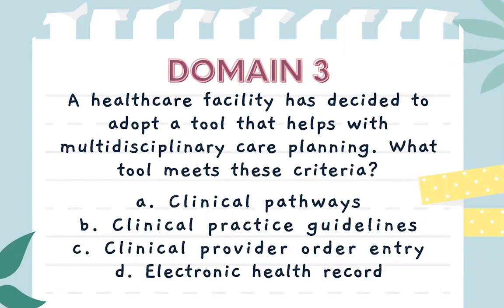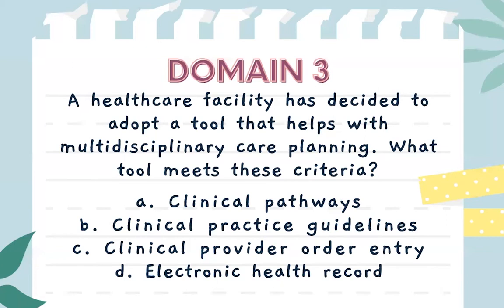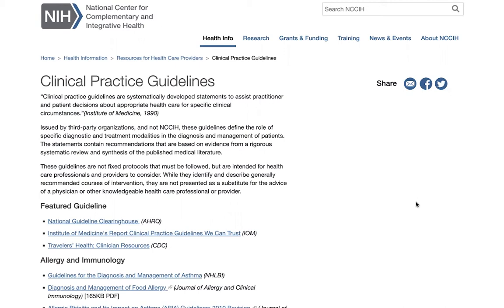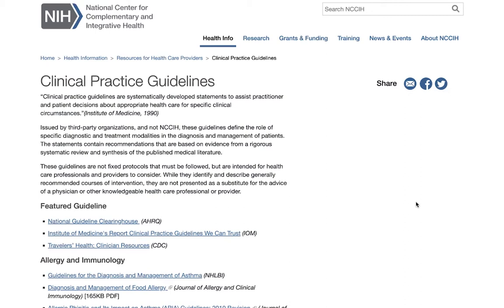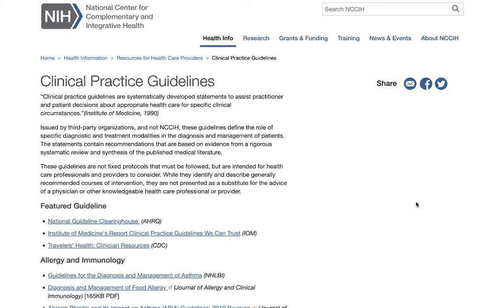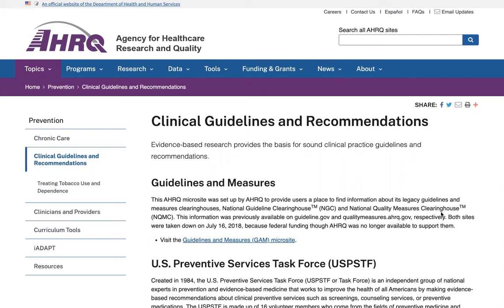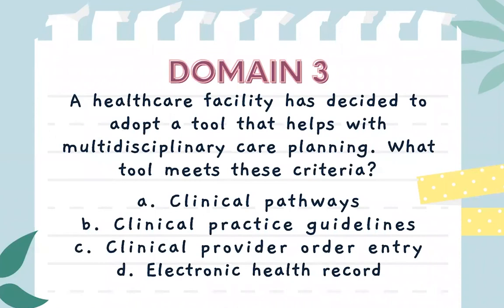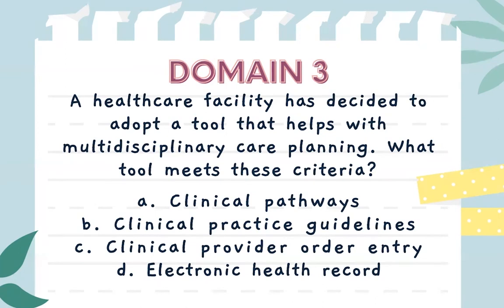RHIA Rapid Episode 6- DOMAIN 3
RHIA Rapid is our Youtube series where we provide a quick breakdown of a RHIA Practice Question. Join us each week as we explore these AHIMA Practice questions in great detail for you!